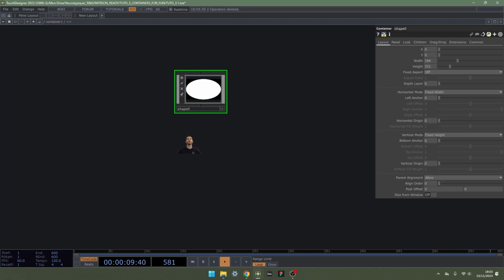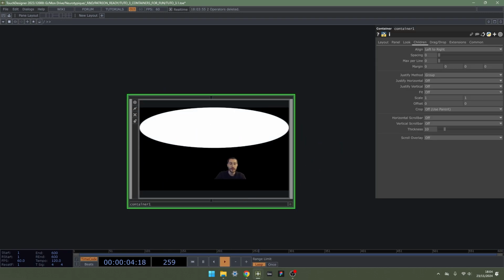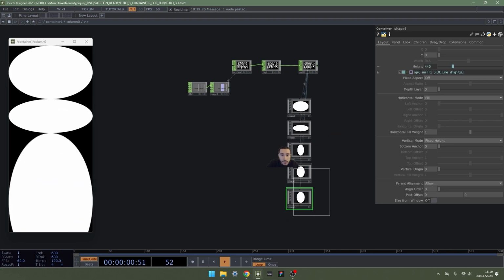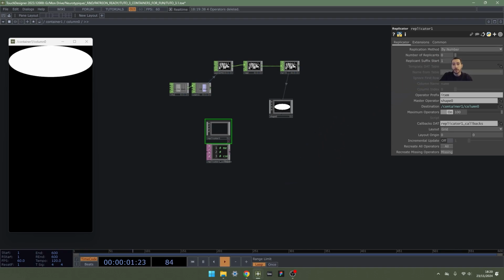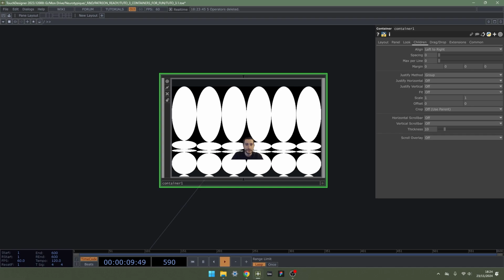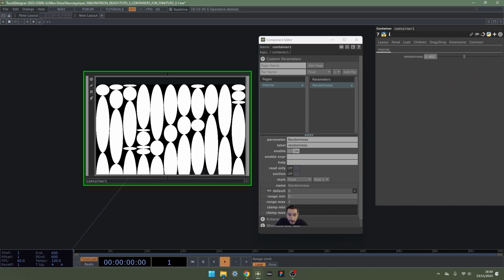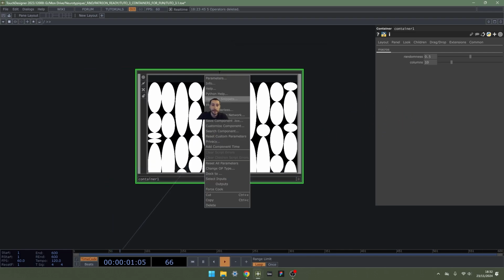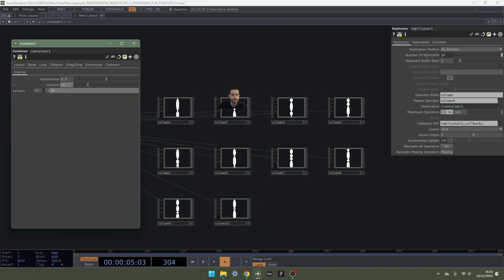Use container COMPs to create generative patterns in TouchDesigner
Welcome back to this new tutorial! If you can spot the error I made (and ignored ) in this patch you can decide the next tutorial subject.

remember to explore all the operators and find fun was to mis-use them!